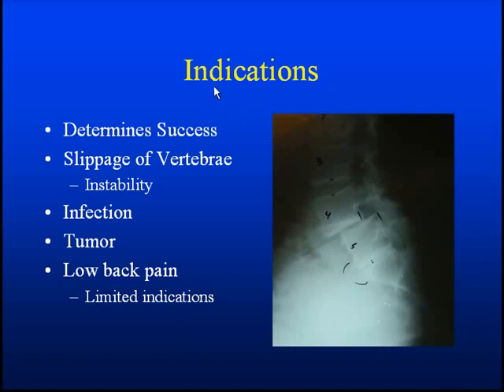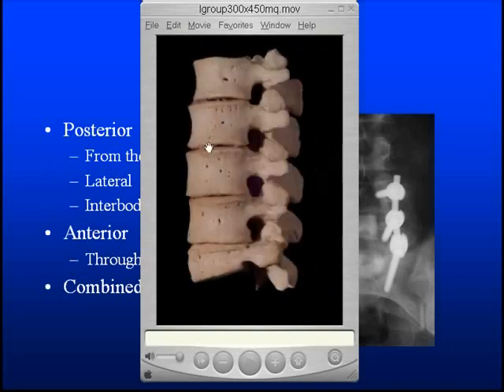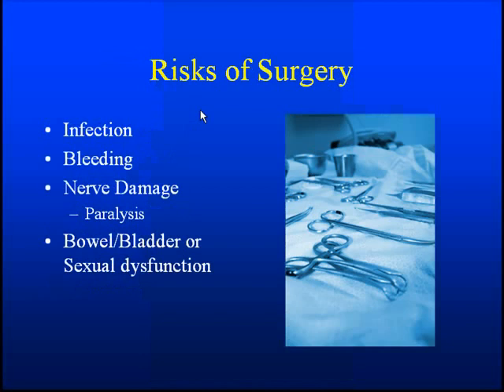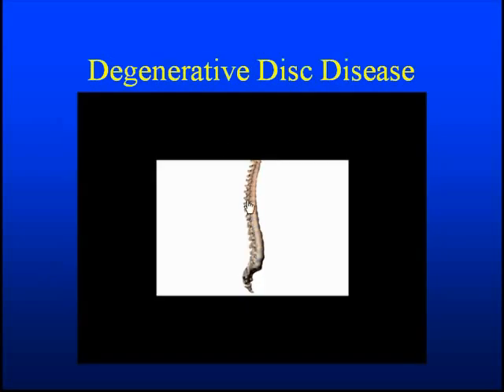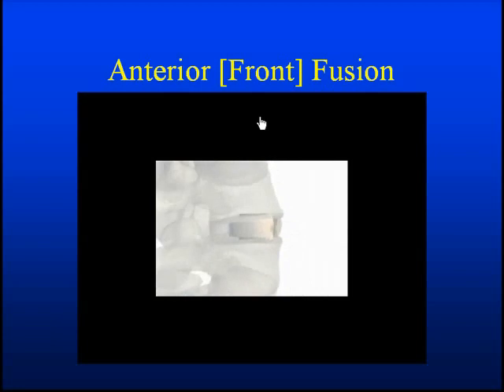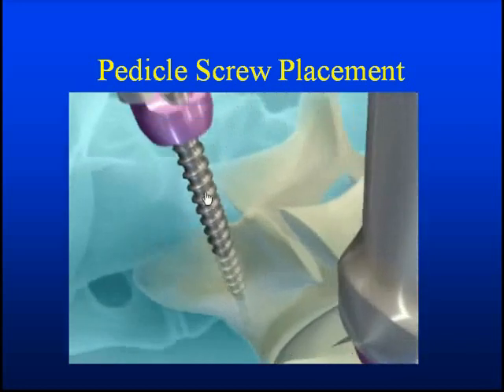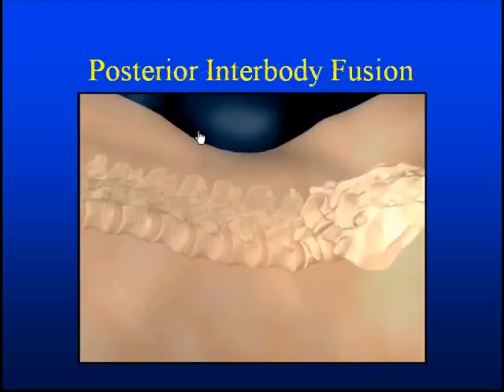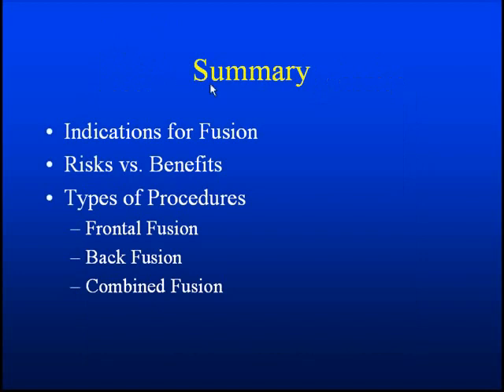Back [Lumbar] Fusion Surgery for Pain, Sciatica & Stenosis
Short video presentation reviewing the current technology for dealing with back or leg pain with surgical treatment.